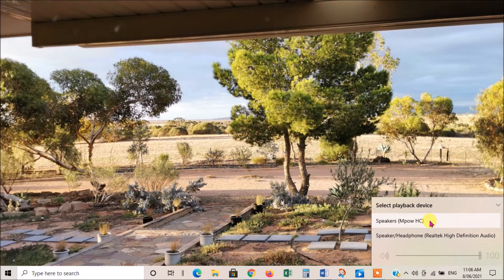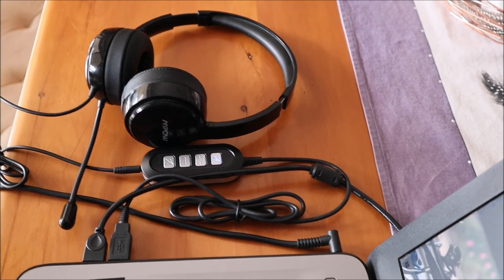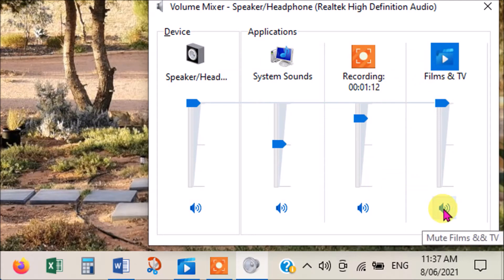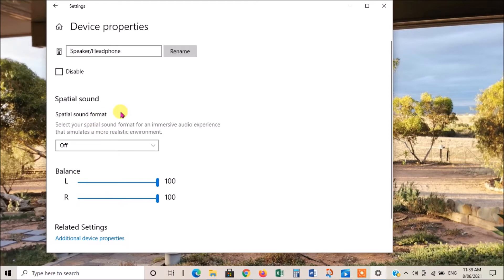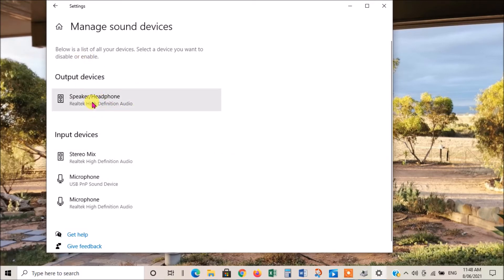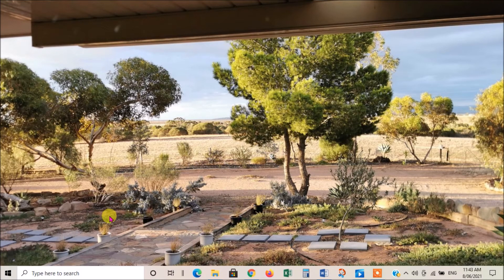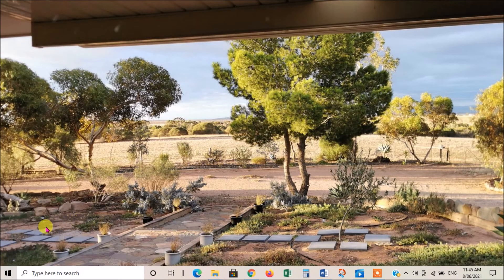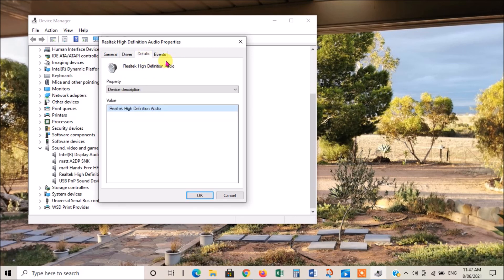How to fix computer common sound audio problems windows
No sound on the computer? This can be very frustrating but I use this simple routine and can usually solve the problem in a few minutes. Rule number 1, Always check the easy stuff first and if you change any setting do a screen shot of the original settings so that you can roll it back if things go wrong. If you want to know how to do a screen shot in windows 10 then watch this video. It may also be a good idea to make sure that you have a system restore point set up in case you need to revert to your earlier settings. I have outlined how to create a restore point below.
How to create a restore point in windows 10
1. In the search box on the taskbar, type ‘Create a restore point’, and select it from the list of results.
2. On the System Protection tab in System Properties, select ‘Create’.
3. Type a description for the restore point, and then select Create - OK

This is the sequence that I would go through to look for common sound problems:
1. Check sound volumes on the system and apps are not turned down or muted.
Bottom right of task bar is a speaker (audio) icon, click on that. This will show the ‘Master Volume’ slider. Make sure is not muted (X) or turned right down to the left. Also check the speaker icon on the video or app you are using. If you have an external sound device (like speakers or earphones) make sure they are plugged in correctly and turn on and volume is turned up if they have independent controls.
2. Check audio output device is correctly selected. To do this click the speaker icon bottom left again, click drop down menu to make sure the device you are using features on the list and has been selected.
3. Next thing to try is to Right click on the audio icon on the task bar. This will open up this menu,
I now run through some of the items on this menu.
First Check that the app you are using has sufficient volume select ‘open volume mixer’ see that the app you are using is not muted or volume turned down too low.

Now Click on ‘manage sound devises’ then select a device then run a test to see if it working properly.

You can also check the properties of each device which may give some clues.
And at the bottom are ‘additional device properties’ here again you can check things like volume, and any other settings like enhancements. It is best to turn off any frills as these may not always be compatible with your system.

Can also run the sound trouble shooter from here this may provide some suggestions. I have not had much luck with this but it is worth a try. Just follow any instructions given.

4. If all this fails then Restart the computer as one of the sound drivers may have not loaded properly this should take care of that. This can be a problem if you have not turned off your computer in a while. But before restarting check for any outstanding windows updates because may have to restart to effect the updates. See 3.
5. Check for windows updates ( search ‘windows update’) before you restart the computer. When you restart Windows should install an update this may also solve the problem.
6. Those are the common ones if they don’t solve the problem then can check drivers of sound devices. Right click windows icon - device manager - sound and video game controllers - click the device - check if driver has an update or sometimes need to roll back the driver.

Other things like the computer BIOS that could be contributing to the problem but this is rare and a bit more complex. If the common problems don’t solve the issue it might be wise to seek professional help.

Time stamped key moments in the video
00:00 Beginning
00:42 How to do a screenshot with windows
01:18 How to check volume setting of the current audio out-put device
01:59 How to set up a USB audio device
02:40 How to check for additional volume controls
03:17 How to open and check volume mixer from task bar
04:18 How to open and check sound settings in Windows 10
06:03 How to run the Windows sound trouble shooter
06:31 Updating Windows and restarting the computer
07:45 Locating device on Windows device manager and checking for device driver updates

Here is the blog article on how to fix computer sound problems